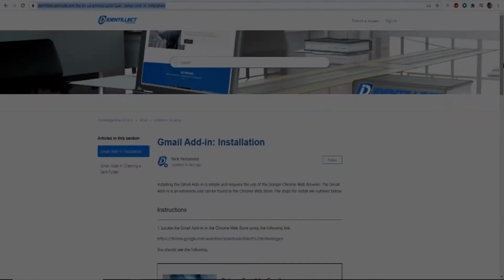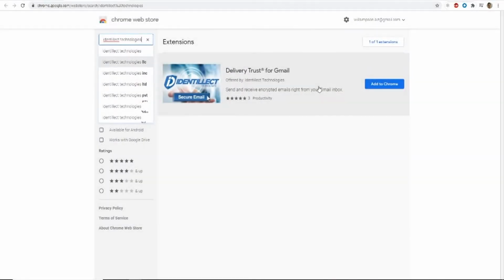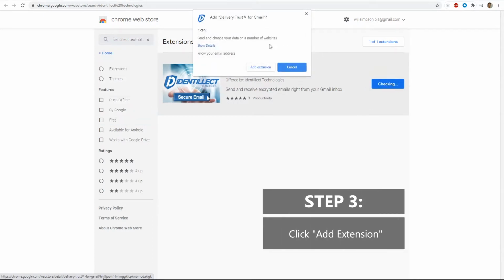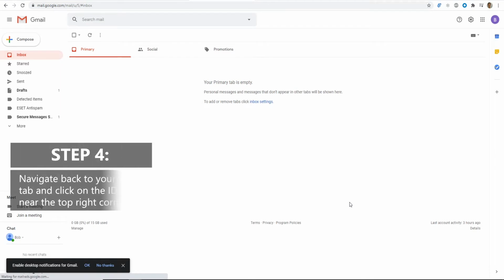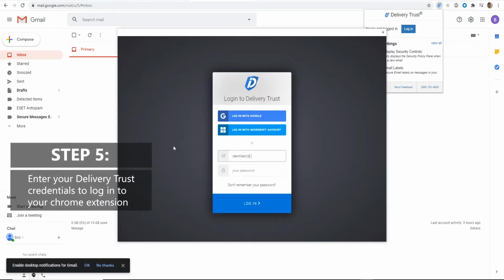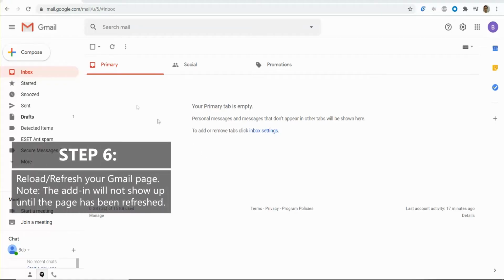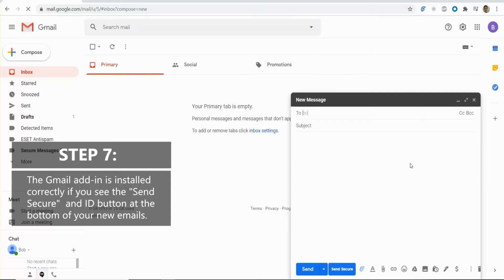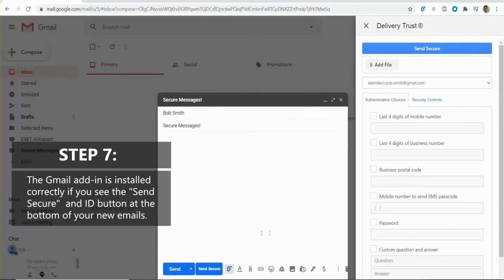Support - Gmail Plugin Installation